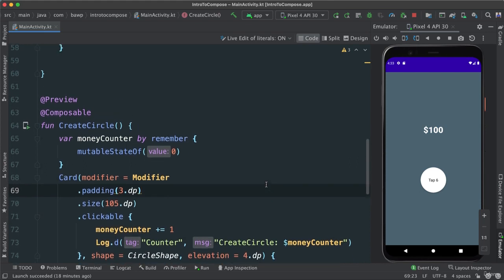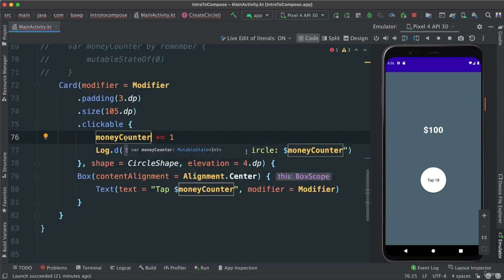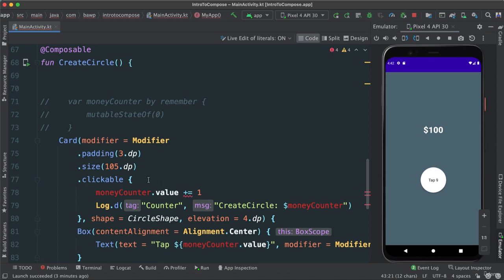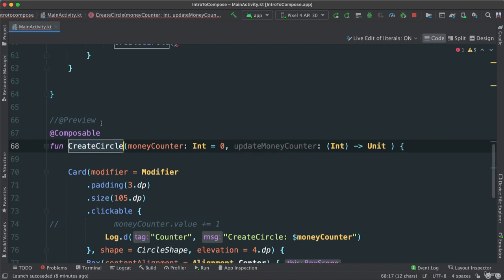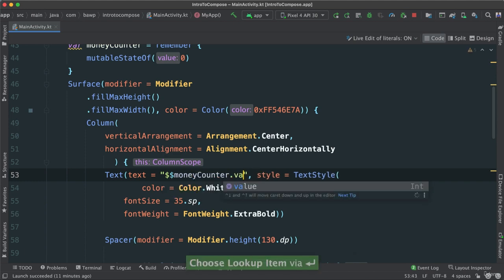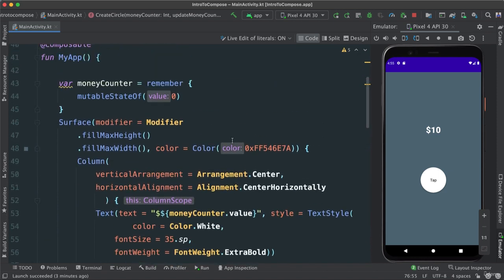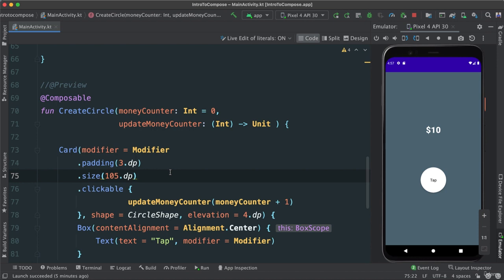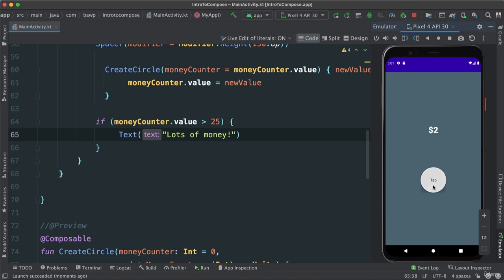077 - Introduction to Jetpack Compose and Fundamentals - Hoisting the State of Our Money Counter App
Hoisting the State of Our Money Counter App